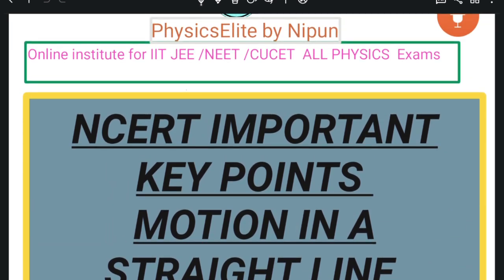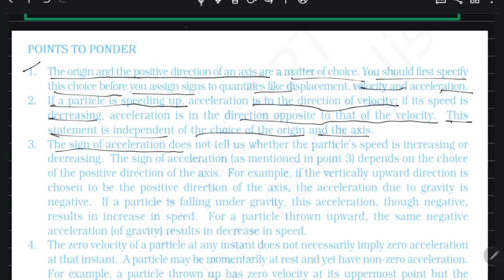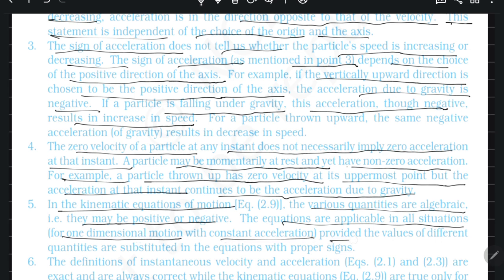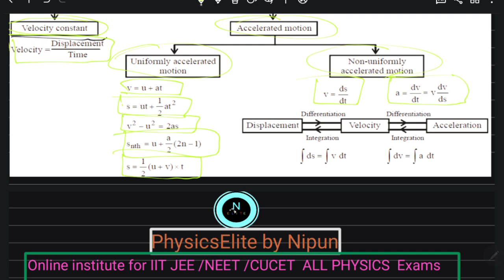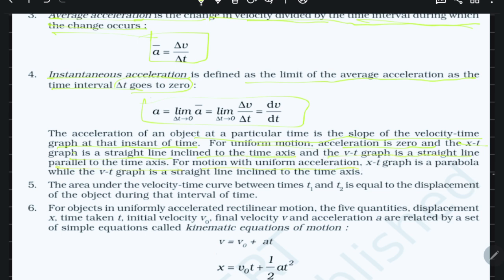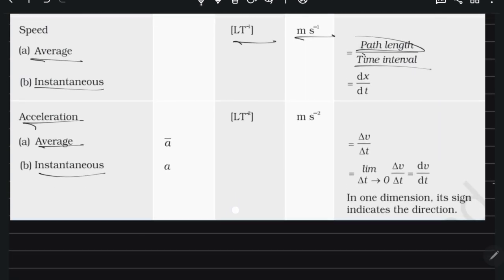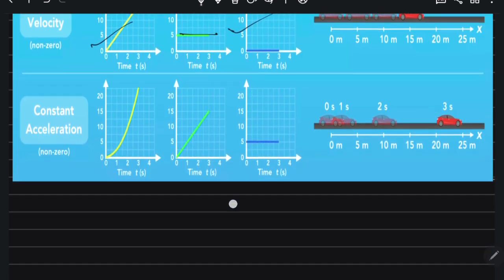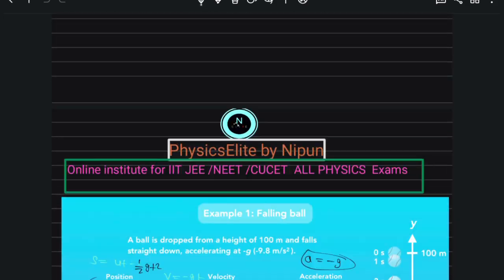IMPORTANT POINTS TO REMEMBER 1D MOTION IN A STRAIGHT LINE CHAPTER IIT-JEE NEET BOARDS PHYSICS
One-Dimensional Motion in a Straight Line

When acceleration is constant, we use the kinematic equations to describe motion:

v=u+atv = u + at

s=ut+12at2s = ut + \frac{1}{2}at^2

v2=u2+2asv^2 = u^2 + 2as

Here, uu is initial velocity, vv is final velocity, aa is acceleration, tt is time, and ss is displacement.

@Jee advanced